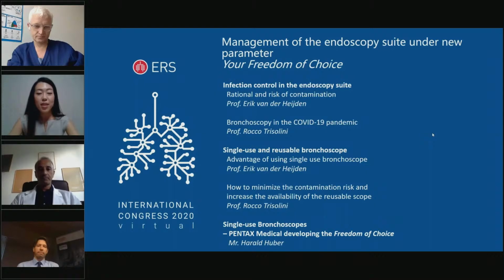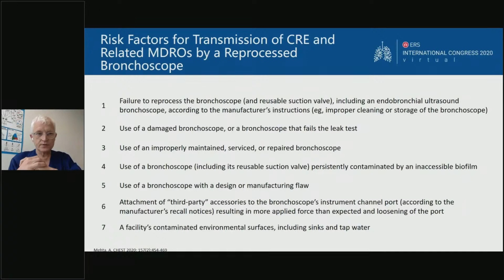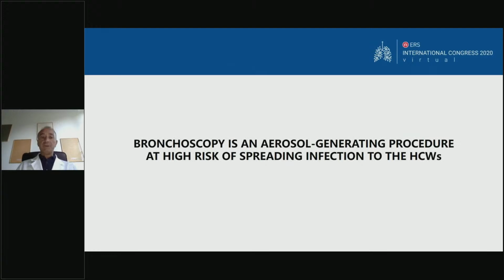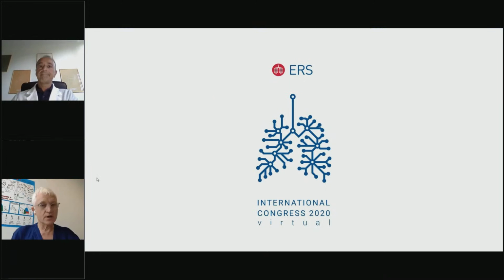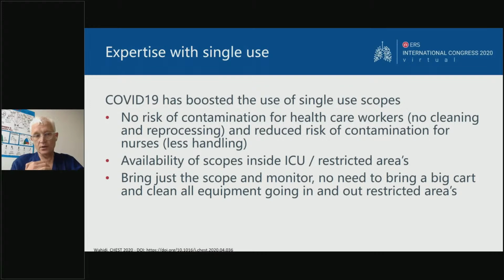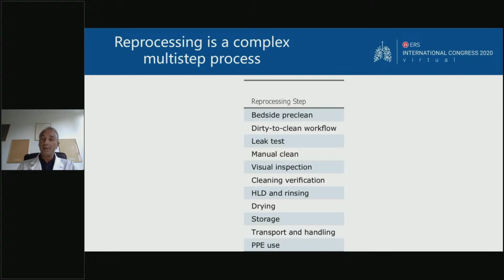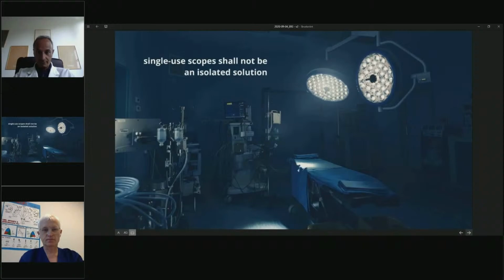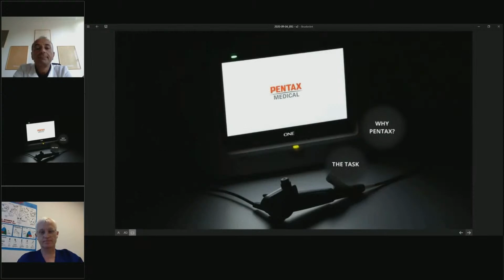PENTAX Medical Symposium | ERS 2020 International Congress virtual [Live]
PENTAXMedical Symposium during ERS 2020 International Congress virtual

When: Monday, September 7th, 2020 at 08:15 - 09:15 CEST, Channel 4

Topic: Management of the endoscopy suite under new parameter - Your Freedom of Choice

Expert speakers: Erik van der Heijden, Rocco Trisolini, Harald Huber

Agenda:

Infection control in the endoscopy suite - Opinion exchange
- Rationale and risk of contamination by Erik van der Heijden (Nijmegen, Netherlands)
- Bronchoscopy in the COVID19 pandemic by Rocco Trisolini (Rome, Italy)

Single-use and reusable bronchoscope - Opinion exchange
-Advantage of using single-use bronchoscope by Erik van der Heijden (Nijmegen, Netherlands)
-How to minimize the contamination risk and increase the availability of the reusable scope by Rocco Trisolini (Rome, Italy)

Single-use bronchoscopes:
- PENTAX Medical developing the Freedom of Choice by Harald Huber (PENTAX Medical)